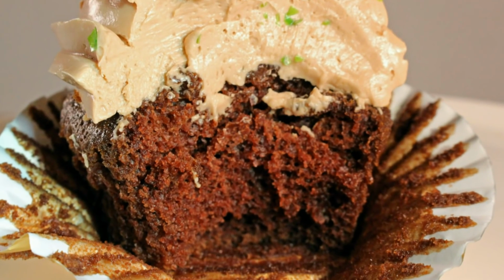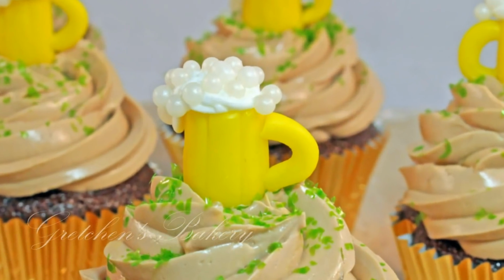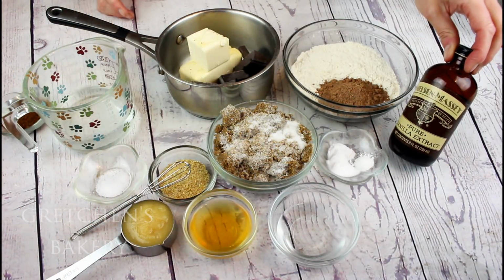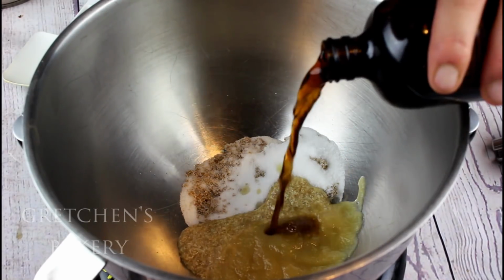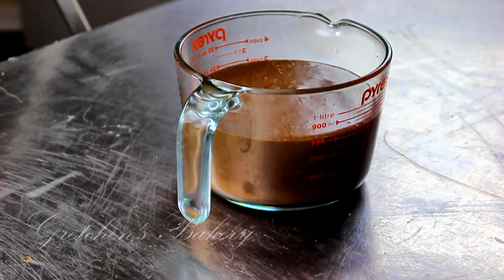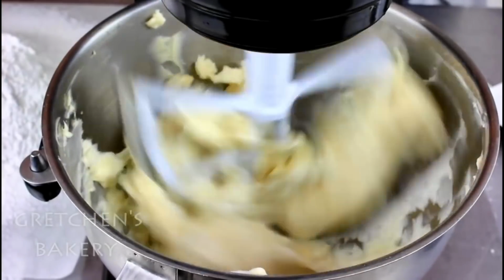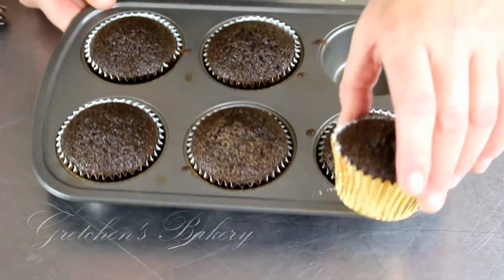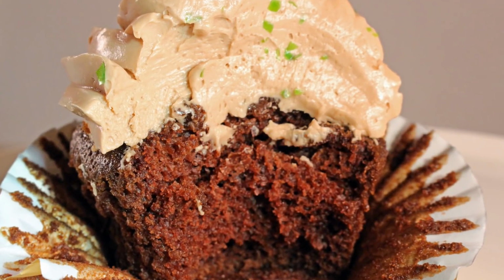Vegan Baileys Irish Creme Cupcakes|| Gretchen's Vegan Bakery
The luck of the Irish is upon us since Baileys now makes Irish Cream VEGAN! Woohoo! I can finally recreate my winning cupcakes for Saint Patrick's Day - Vegan Baileys Irish Creme Cupcakes

I have been vegan for a while now and I have been super conflicted with my channel not being in alignment with my life and my beliefs
I am transitioning my channel/blog to align with my beliefs, I have been veg for 8+ years and have been in severe conflict here on my channel and when I owned my bakery by promoting the exploited animal industry, so I finally "got off the fence" and decided to stop being a hypocrite and follow my heart and soul passion.
I understand not everyone cares to be open to this kind of baking
(although I have been making some of my BEST recipes more recently!)
So I hope and wish that folks will be open minded and give me the same understanding for following my heart.
This has not been the case 100% so far, as I have sadly been met with anger and hatred
However others have been showing tremendous support and encouragement. I hope you will at least give it a chance. :)
I will not eliminate my old recipes and will still help you all with baking of any kind just like always!